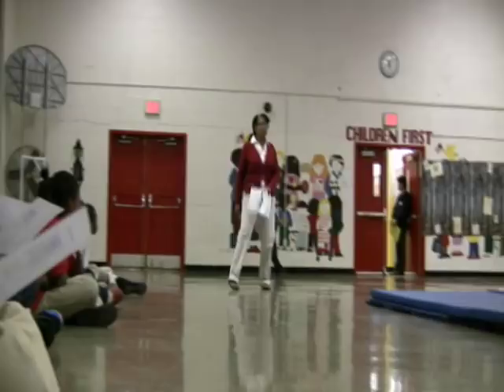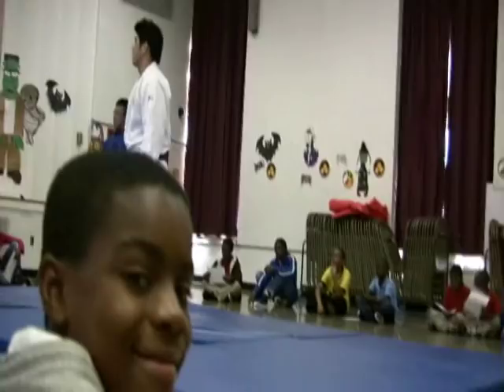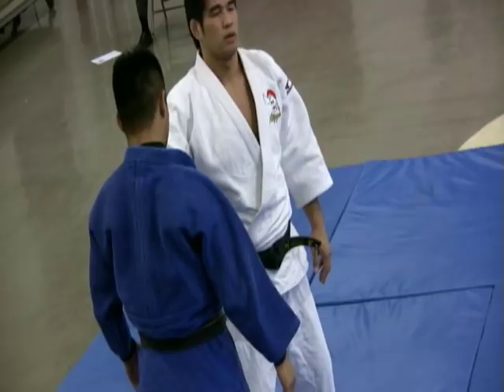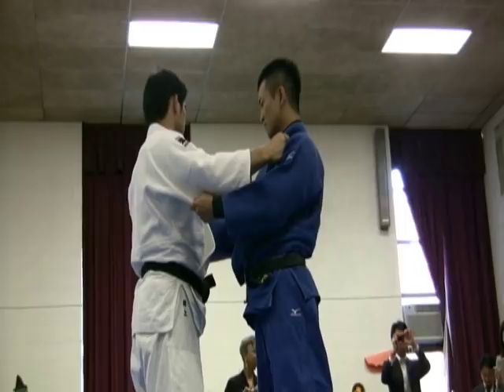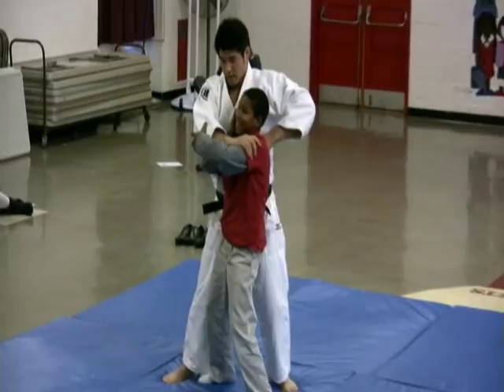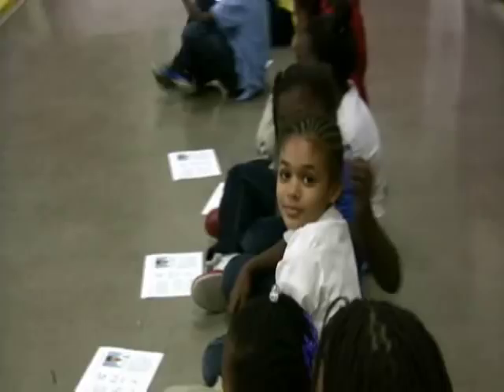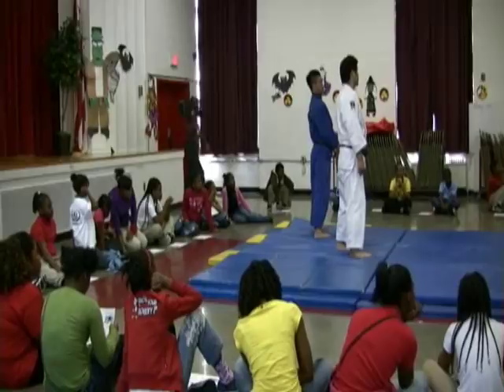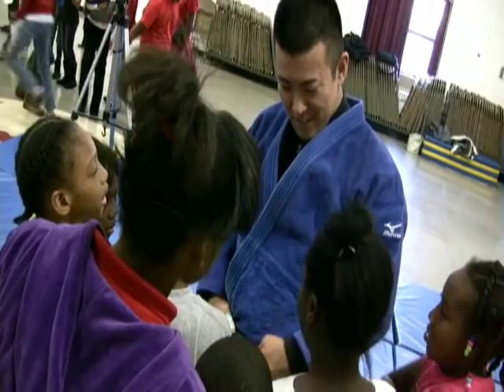Gold Medalist Judo Demonstration - Embassy Adoption Program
This year, as part of the Embassy Adoption Program, the Embassy of Japan in Washington, D.C. is adopting Hendley Elementary School. For the first part of the program, Olympic Gold Medalist Kosei Inoue demonstrated judo for some lucky kids at Hendley!

You can also find our pictures from the event on our Picasa Web Gallery: